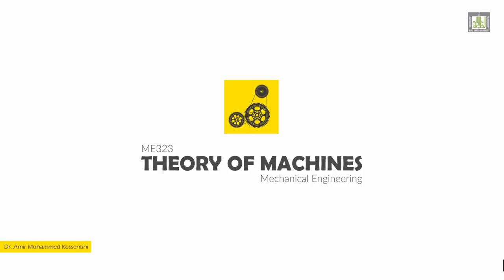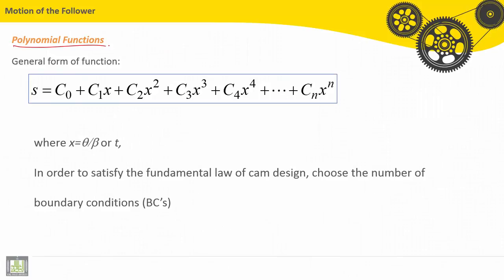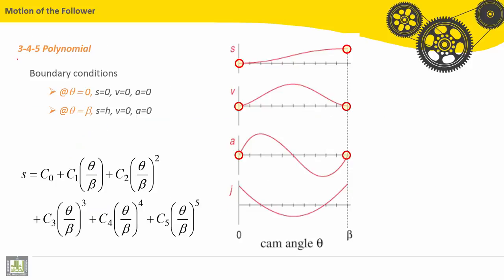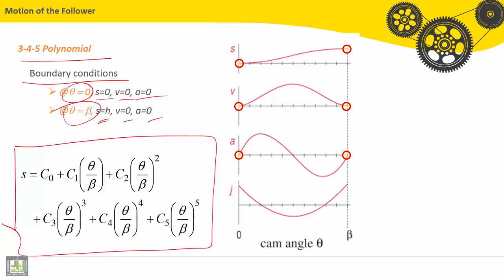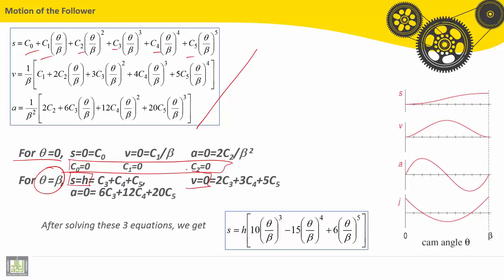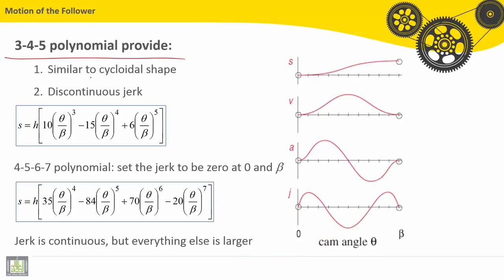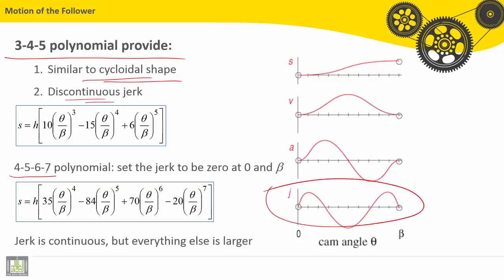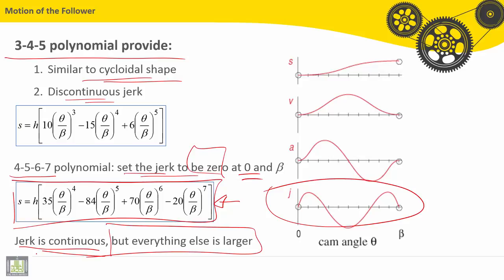Theory of machines | C5-L6 | Motion of the Follower - 3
الوحدة 5 : Cam Design
الدرس 6 : Motion of the Follower - 3